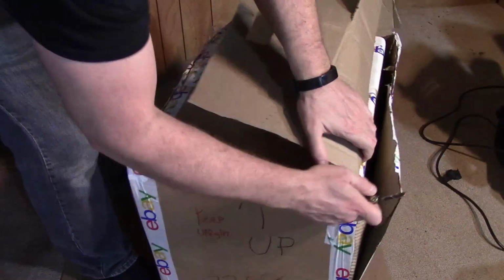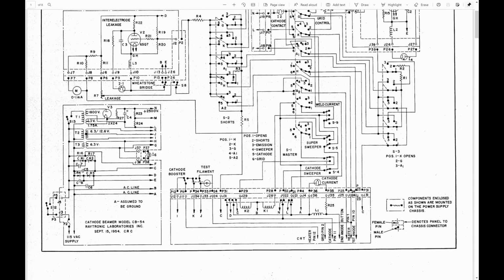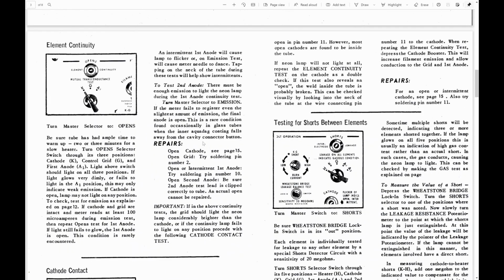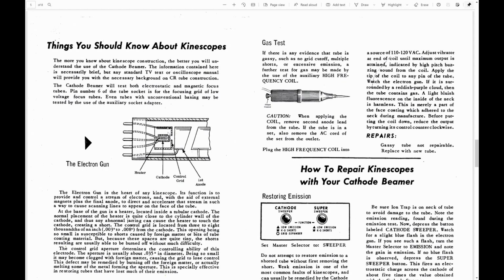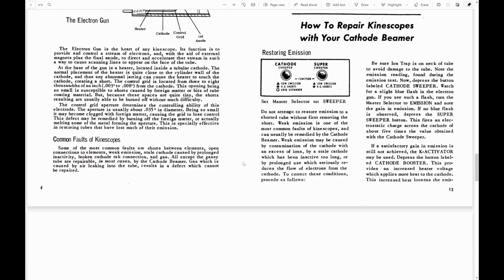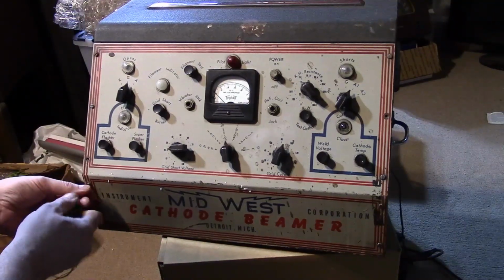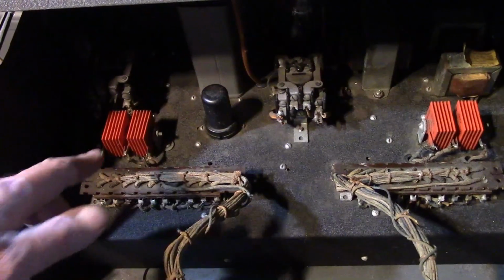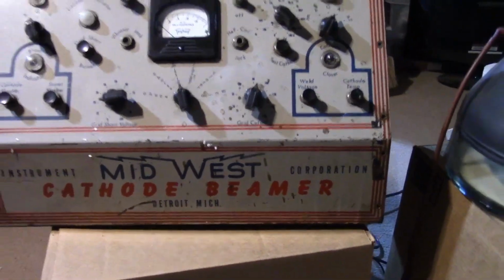Unboxing a Midwest (Raytronic) Beamer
Friday unboxing video.  This time around we take a look at a very early picture tester with some unusual repair abilities.  I believe it is a Raytronic Beamer rebranded as a Midwest Instrument Corporation Cathode Beamer.